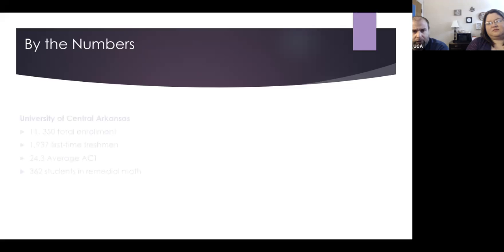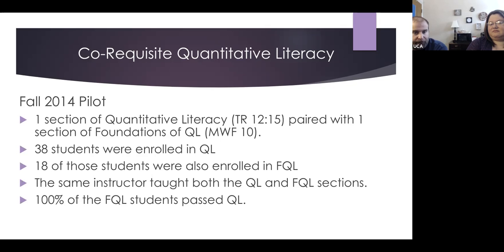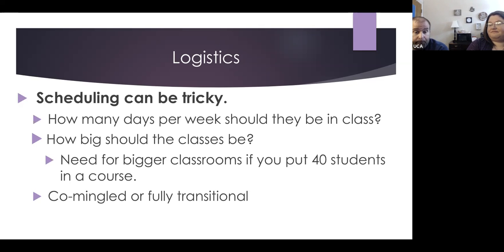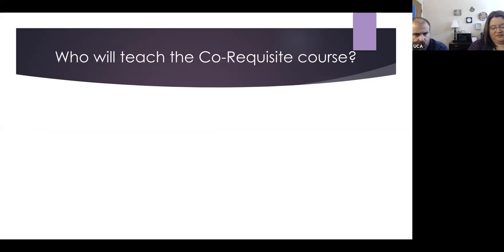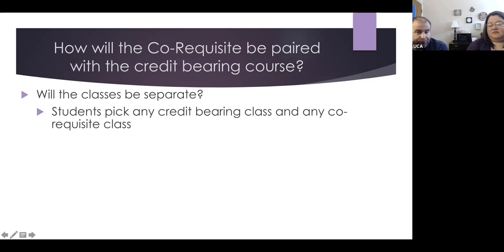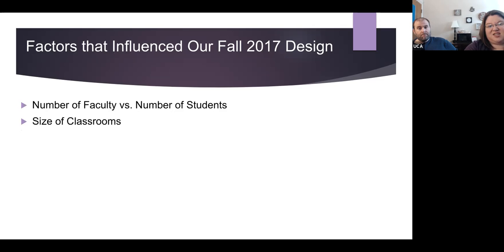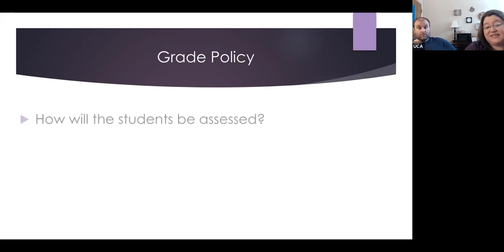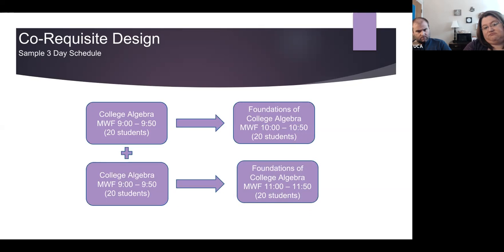Webinar 2 - A More In Depth Look At Corequisite Courses